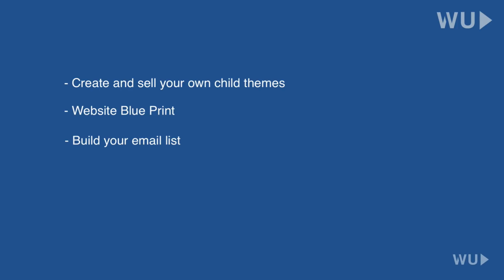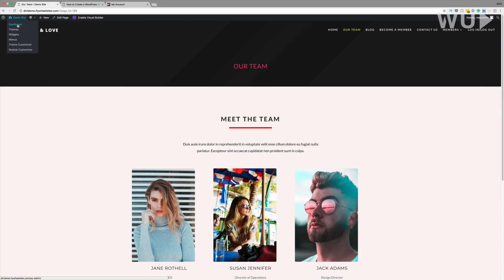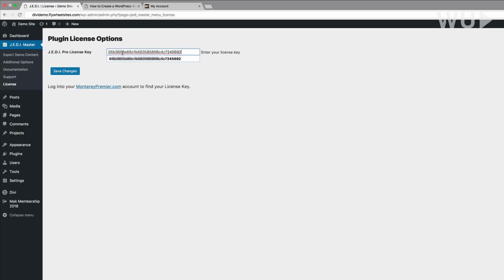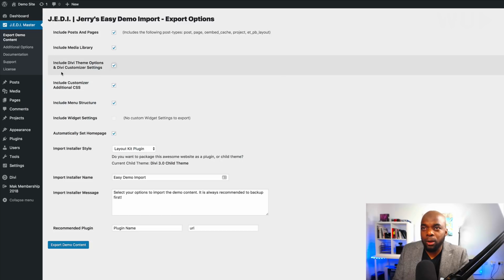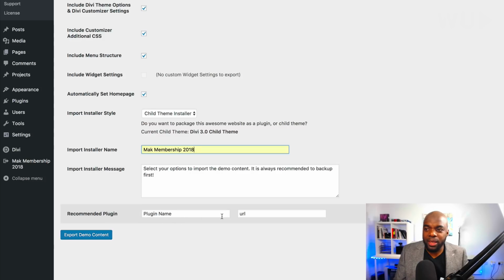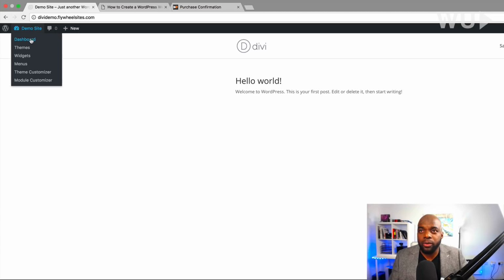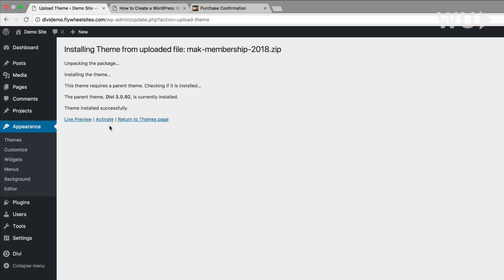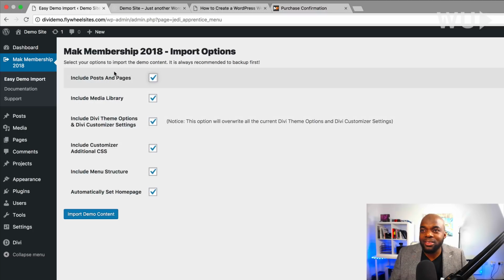How to create divi child theme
How to create Divi child theme. In this video, I show you how to create your own Divi child theme from scratch.